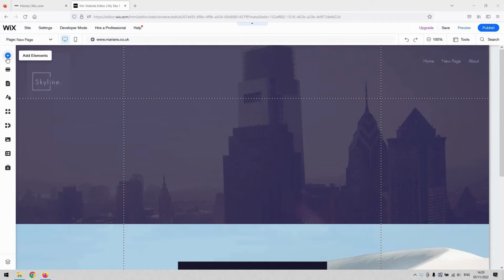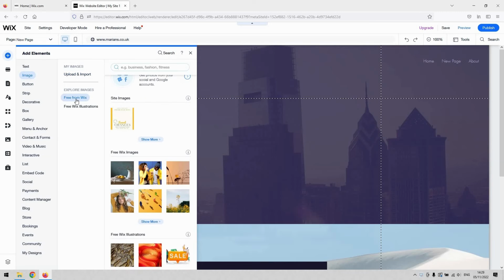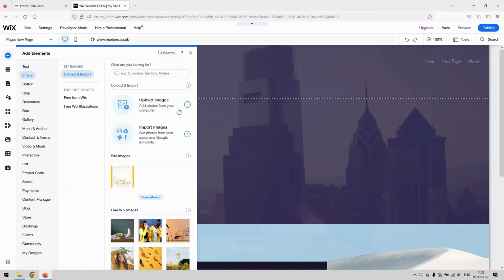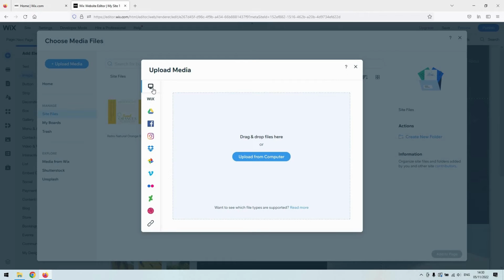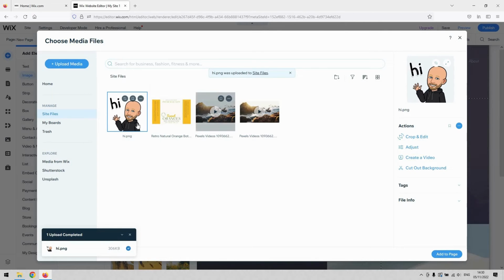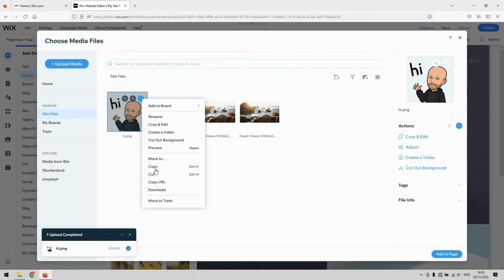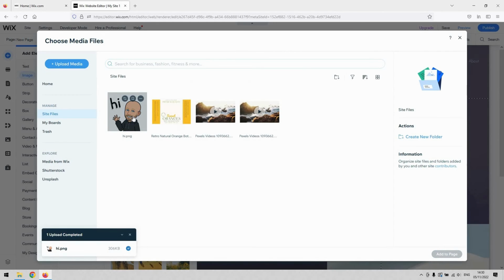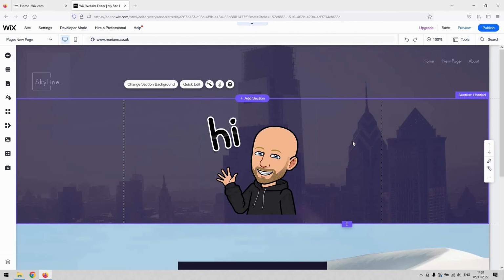How To Upload Pictures On Wix - Very Easily!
How To Upload Pictures On Wix

In this video, we're showing you how to upload pictures on Wix very easily! With just a few clicks, you'll be able to add your pictures to your Wix website in no time at all!

If you're looking to start a website on Wix, then this video is for you! We'll show you step-by-step how to add pictures, text, and more to your website in a very easy-to-use way. So whether you're a beginner or an expert, this video is a great way to get started on your Wix website!